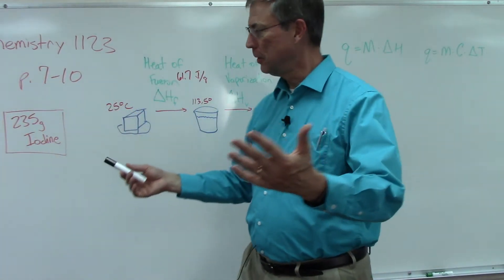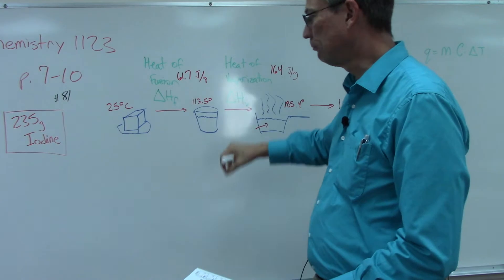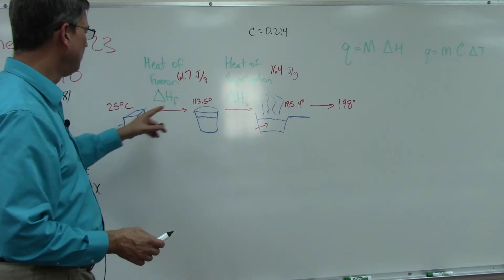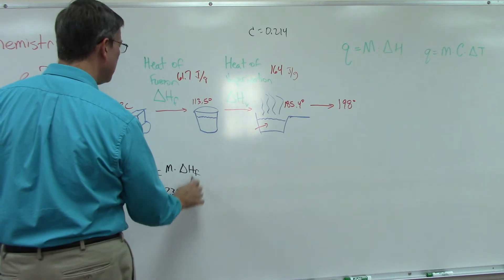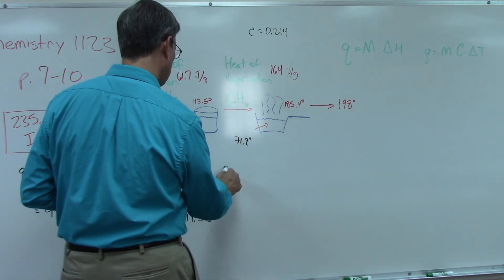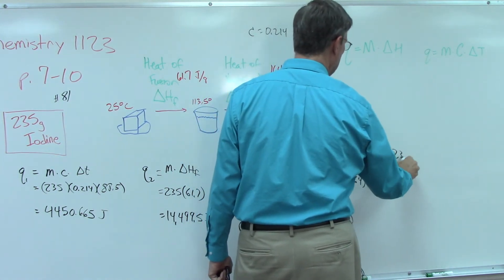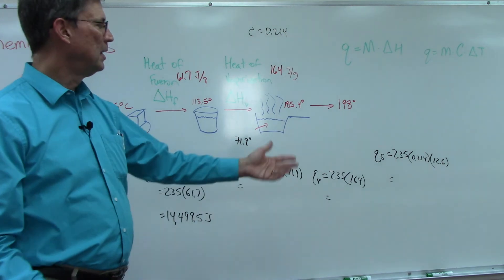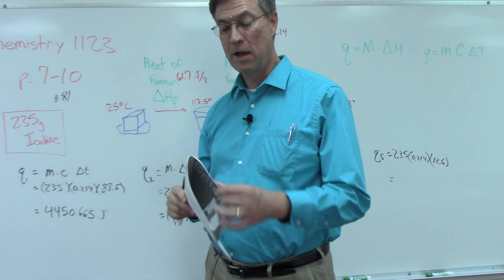Chemistry 1123 p. 7-11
This tutorial takes students through the "think" problem 81 on page E of the PACE 1123